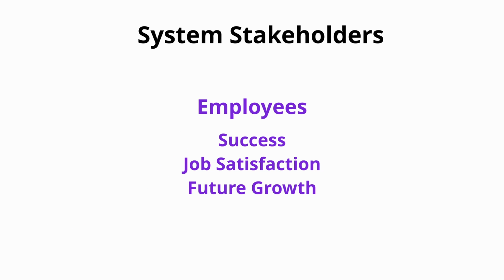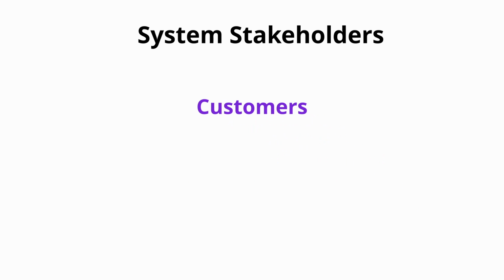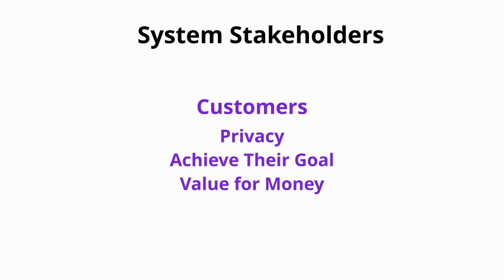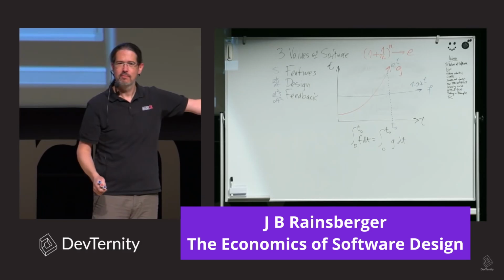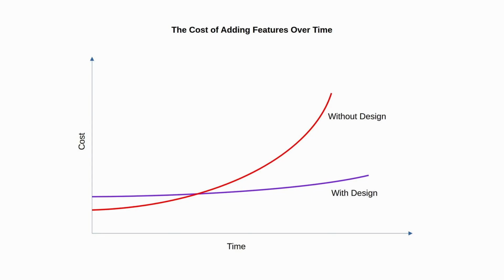Agile Software Design: 2 - Why Do Design?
This video forms part of a series on agile software design, in which I discuss how design relates to agile software development practices. In this video I discuss the value of design, and how it can help agile teams achieve successful projects.

Chapters
00:00 Intro
00:25 What stakeholders need
01:53 Benefits - Money
05:33 Benefits - Plan of action
07:51 Benefits - Security and compliance
16:41 Benefits - Additional benefits
17:38 Summary